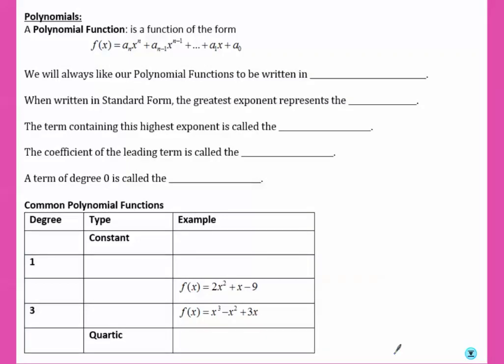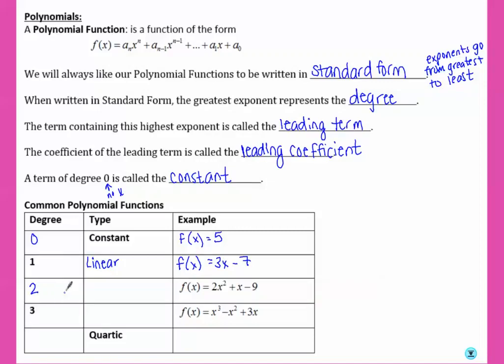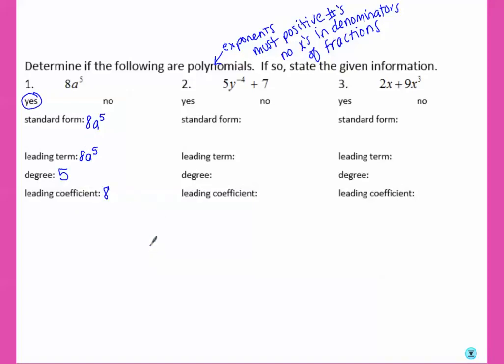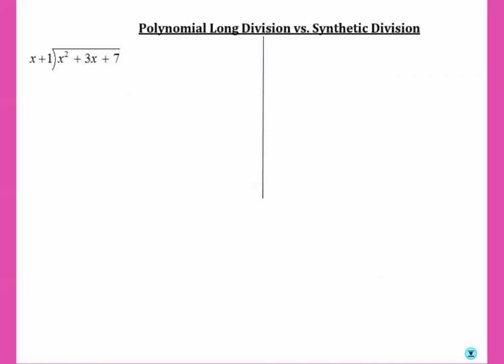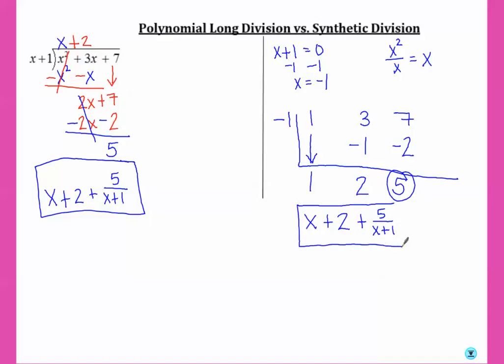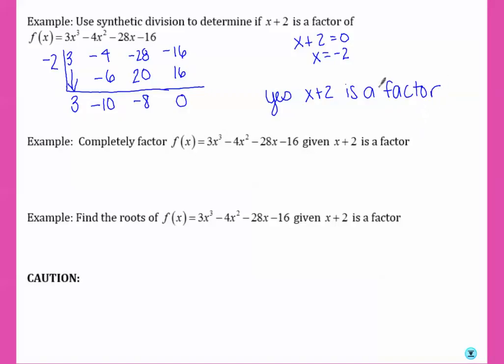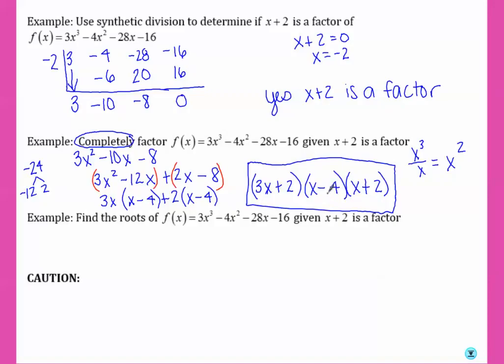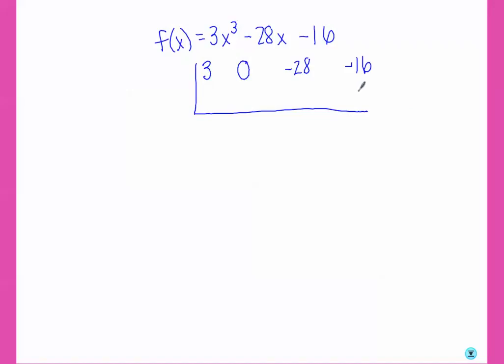Day 1 - Polynomial Vocabulary and Division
Learn about Polynomials and Polynomial Long and Synthetic Divison